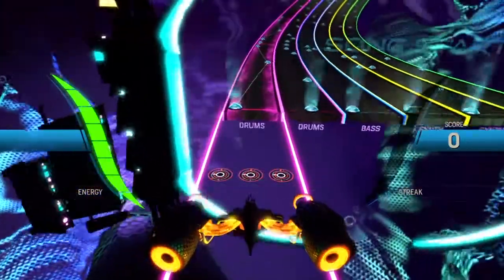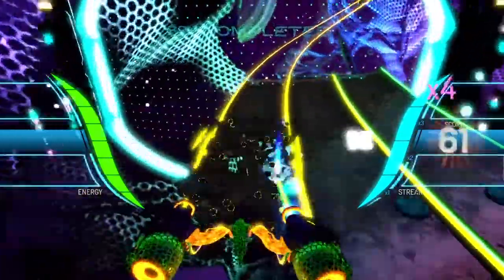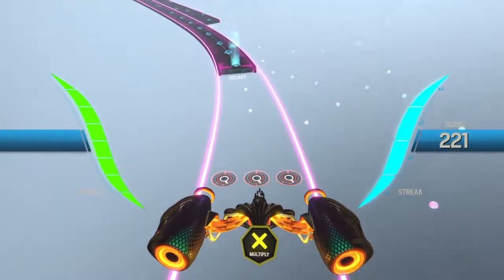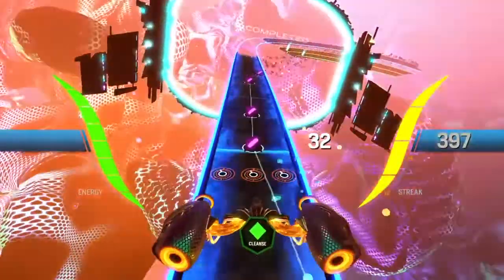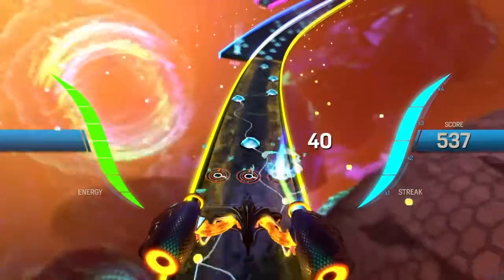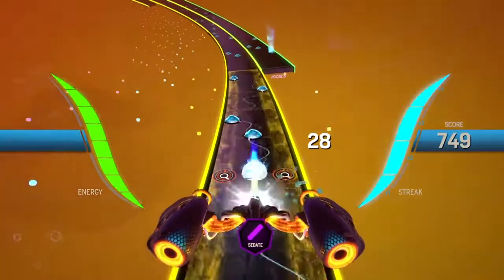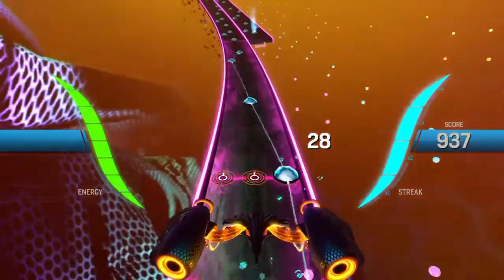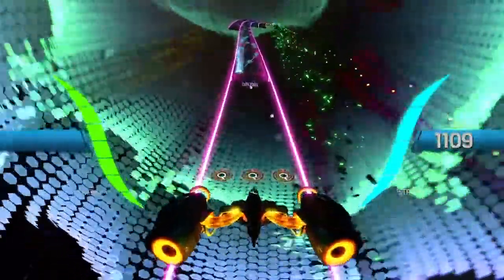Amplitude Tips For Veterans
If you are a veteran of the series than these tips may come in handy.

Make sure to follow @jrreed101 on instagram